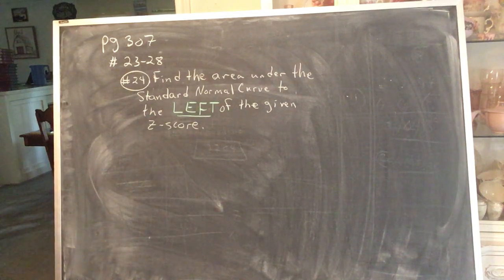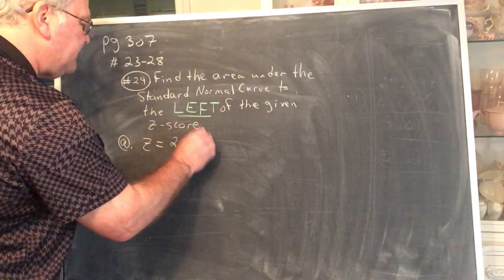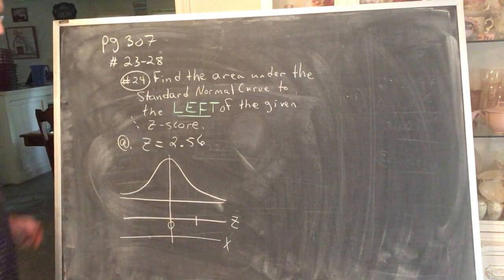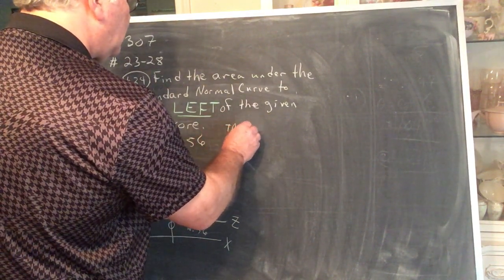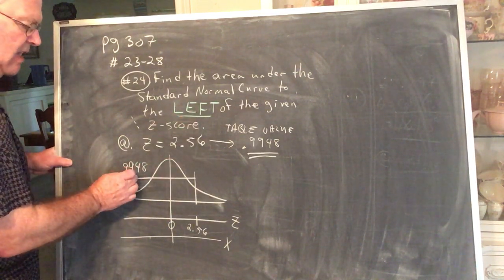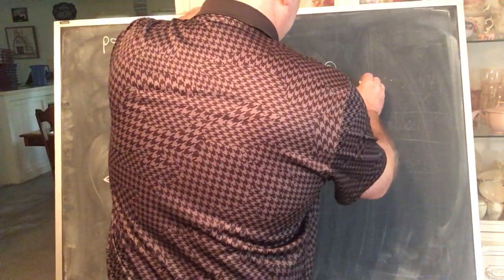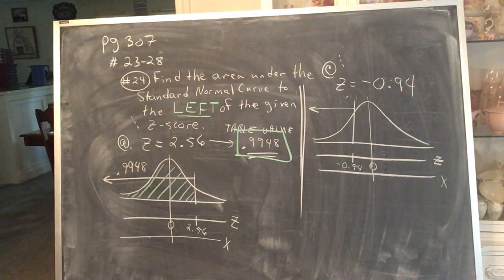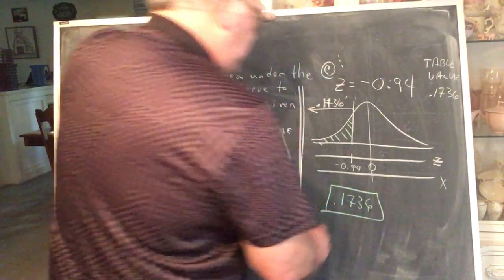Stats Examples I Page 309